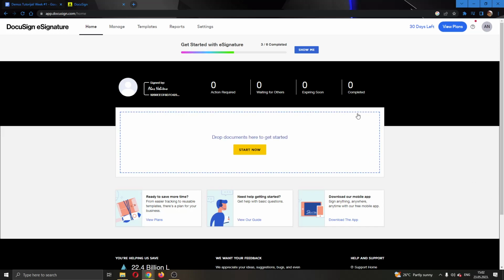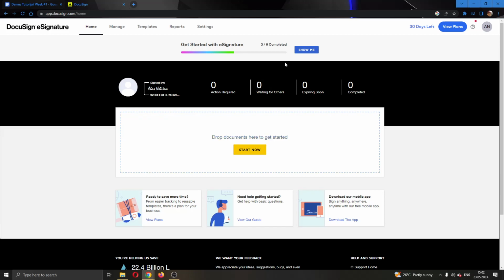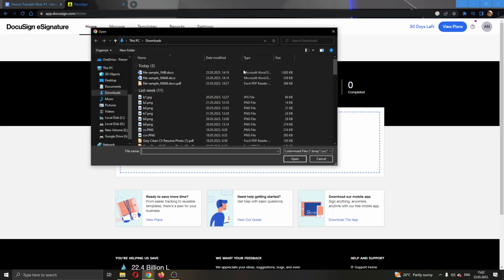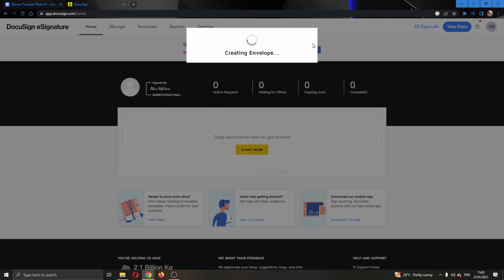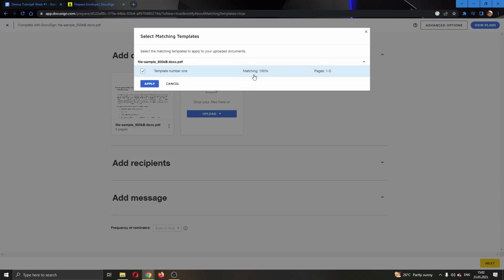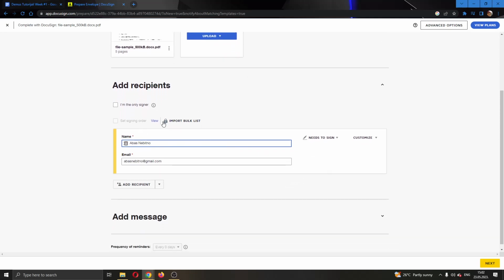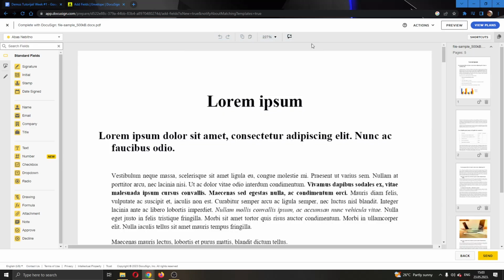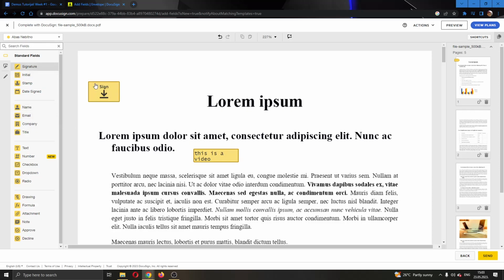How To Edit Pdf DocuSign Tutorial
Today we talk about edit pdf docusign,docusign,docusign tip,pdf editor,digital signature pdf